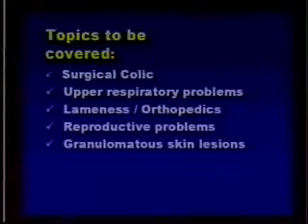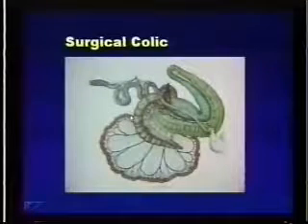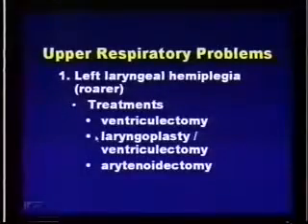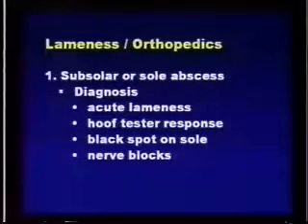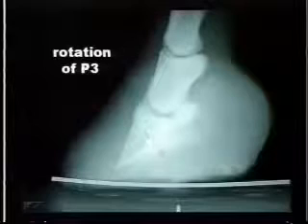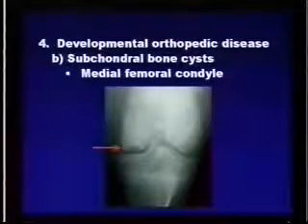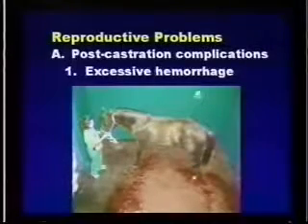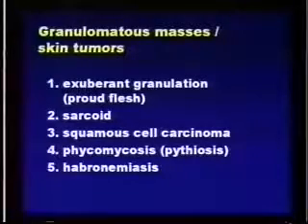13 equine surgery